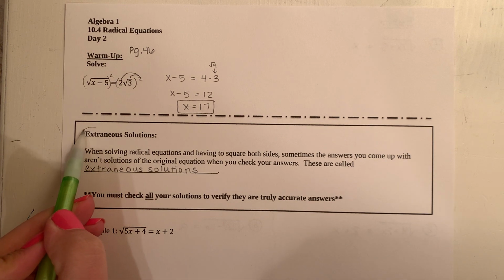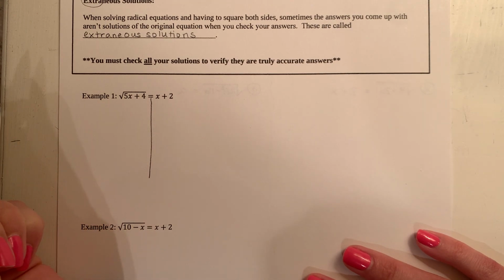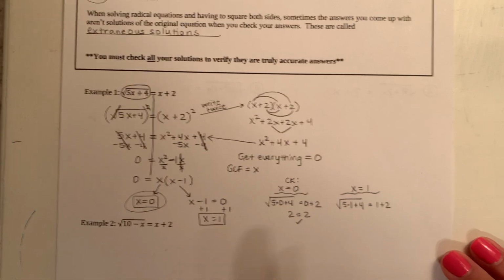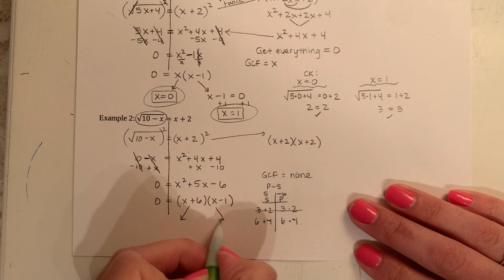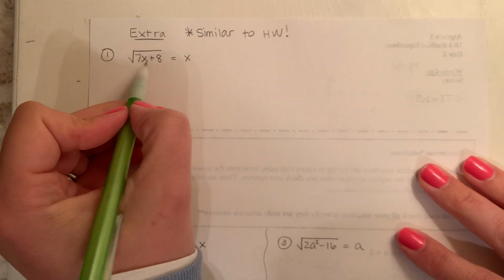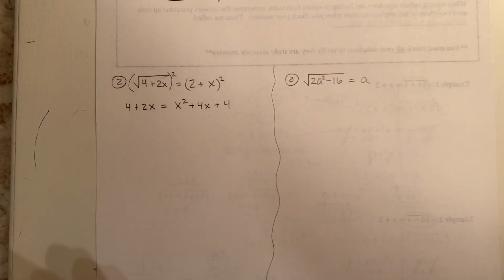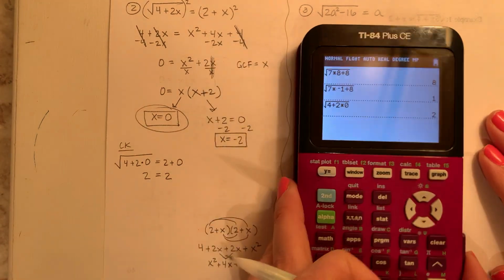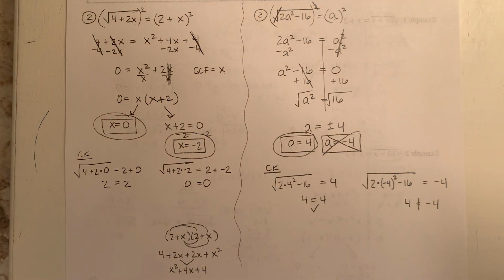Alg 1 10.4 Day 2 Notes